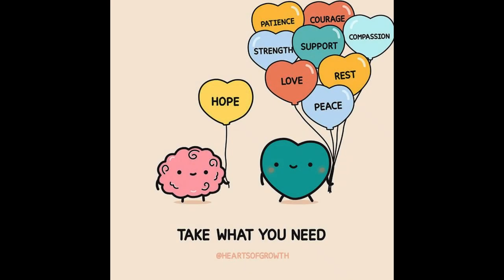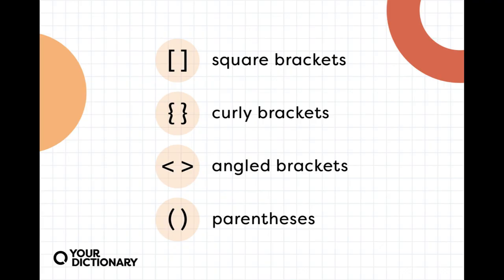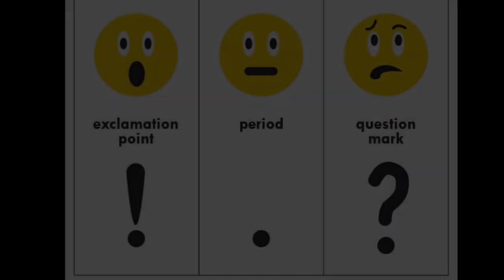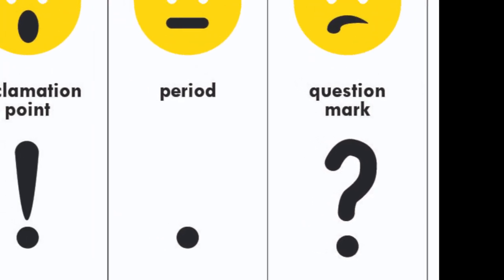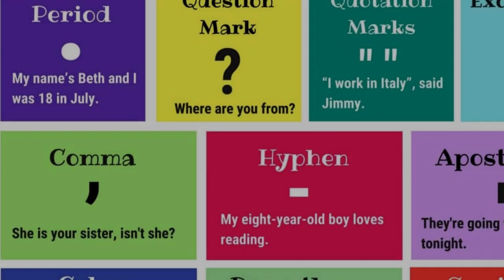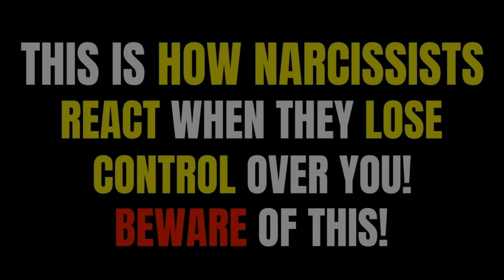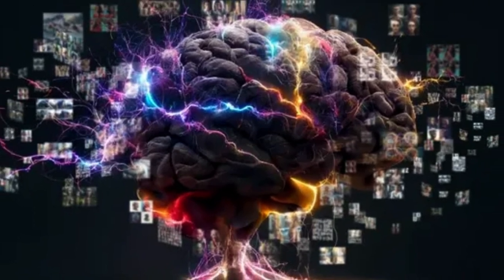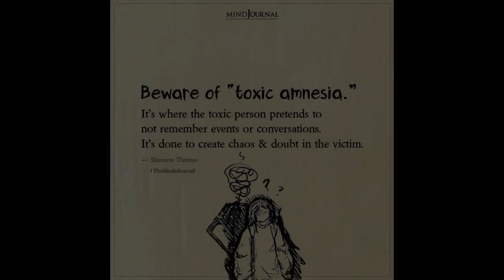Perception (Texting 101) - Da PrEAChEr 1/21/2024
Title: Perception (Texting 101)
Artist: Da PrEAChEr
Album: Decipher Da Psyphers VI
Composer: Relly

Influenced By P.T.S.D. and diagnosed with a M.D.D. I've decided to channel the words into a story while illustrating hints of mental health awareness being needed to deal and cope with my personal problems. Lyrics are below. One Recording attempt was made and extremely hard as an artist to try and say out loud on the microphone because of how real the situation is that I'm suffering from. It is a form of entertainment and an installation added to my newest album. Much like title suggests, Decipher Da Psypher. This particular one. I deciphered it within the twist found near the end of the track. Thank you for your support. As hard as it is to cary on and feeling like I'm a burden after suffering so much mental abuse from an ex for a few years. I will still try to wake up everyday and be productive and hope that one day soon, I will be able to have my kids with me and know that they are finally safe.

One Love
Da PrEAChEr

Lyrics:
Good morning class. Today's lesson for your education is based on Texting 101. We'll start with smiling faces. Colon then end bracket. This Means that Basically I'm making a text made with gratifications'.  But let's just stick to some basics

Meaning that I'm demonstrating the purpose of each mark demonstrated. Like; An exclamation always has an explanation to answer any questions raising. Used on so many occasions. A Question mark means there is needed answer maybe it's best answer quickly and not to leave me hanging. Two ticks at the start and end of part of the conversation are quotations, just repeating the exact words of what somebody has previously stated. I barely use comma's which can lead to reading and mistaking what I'm saying. They are meant to allow breathing breaks and to keep your sentence partially separated. At the end of sentence, a brief moment we can say, is when you'd find a period.  Not the type that you'd think. See, now some you smiled and even giggled which is seemingly okay. So next talk about  hinting of laughter, this can be defined in different ways. Either behind or in front of a sentence just may be the perfect place or as a simple reply or until the very end of that part of your conversation. Observation, this is my personal explanation so pay close attention because awareness is what I'm raising. L.O.L means laughing out loud, unless you have depression disorder, then it was either a fake or possibly just a half ass smile. L.M.A.O. similar but now that acronym is stating that, "Laughing My Ass Off". I'd be afraid of that, See how I used quotations? Ignore the question mark because that answer I don't need. But if used the phrase there was probably a real smile indeed. Not necessarily any laughter. Not When depression has you in it's grasps and it seems like it's squeezing extremely tight that you feel like you're suffocating and can barely breathe. Inside you're really screaming and probably don't even want to exist any more. I'm sorry, we're going off topic, are we on number three or number four?. Oh yeah number three about the laughing tree, this one I adore. "R.O.T.F.L." Rolling on the floor laughing, that means you actually may have let out a type of roar. I don't think I've ever seen or been rolling on a floor and happen to be laughing to such an extreme, well maybe when I was four. Before I learned how to hide my feelings and constantly cry behind those close doors. Lying and saying I'm fine so my problems don't burden people who just ignore you and lie behind your back because of jealousies and hate they have against themselves, projecting their problems like they're yours to everyone else.  Sorry class I need to maybe recomposed I suppose, but these were the basics indications found in just about any text or letter that others may have wrote. So take notes and although a test is suppose to follow this, I guess, since it's just a quick quiz, you got the jest of it right? I think we can skip it. Hell, make it a short period, make the best of it and enjoy your lives and enjoy your extra long recess. Send me a text if you have any other questions about this lesson.  I will try to reply as quick as I can,

Class is now dismissed.

Are you okay Mr. PrEAChEr?

To you? I'll say yeah….. But the Truth? No…..
Three dots means It's either the end or it's meant; to be continued…
 I can't help but assume I shouldn't leave this room. I can see right through and I can believe the truth. I can feel the meaning through you. I can even relate too. I believe here is despair and hate created by the way that people treated you. Fate maybe a wake if I leave you here and not hold your hand and say, me too. I feel like the world isn't fair and it's disgusting  how we're forced to be consumed. So I'll wait right here since I'm your reflection in the mirror and I know that you need me too….
Yeah.  I think I do…